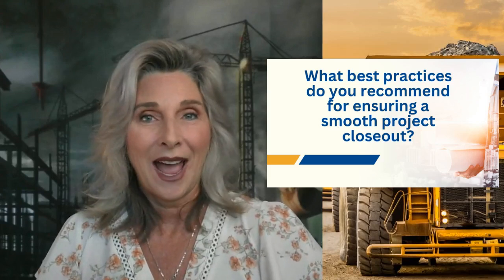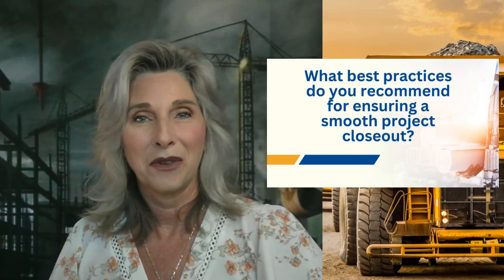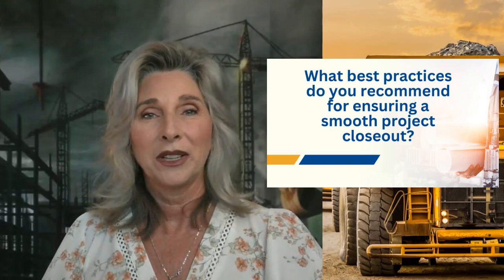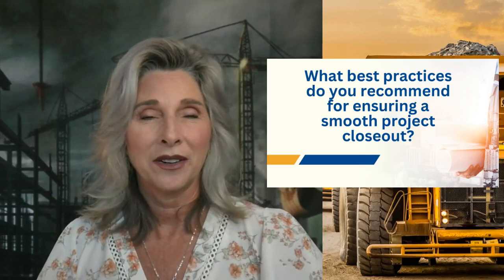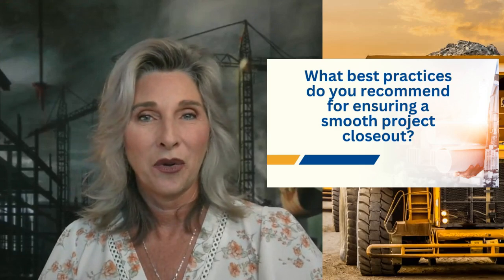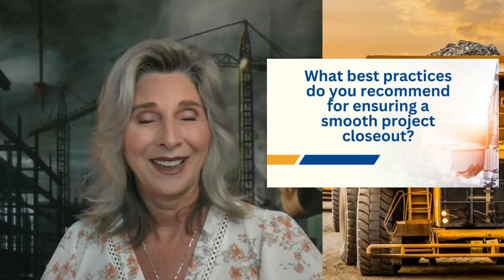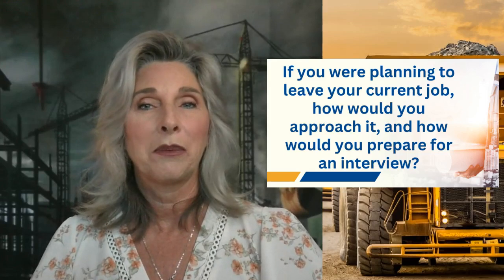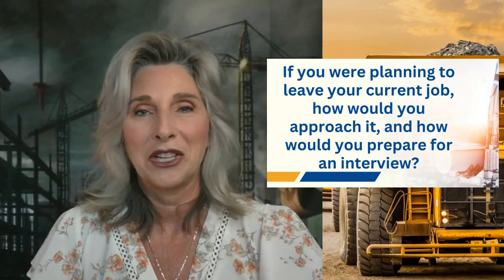HOW TO CLOSEOUT A PROJECT | BECOME A CONSTRUCTION MANAGER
JOIN US on Mondays at 10AM PST LIVE on LinkedIn to review three questions from real construction managers asking for mentorship in their career journey.

🔎 ABOUT THIS VIDEO... 👇

In this video, we answer questions from real construction managers or construction management students wanting to learn more about the industry they are getting ready to work in.

This week's episode includes:
    What best practices do you recommend for ensuring a smooth project
    closeout?

     If you were planning to leave your current job, how would you approach
     it, and how would you prepare for an interview?

     How do you handle a difficult client?

Join Cory Fisk, Founder of Construction Management Online, as she breaks down the components of a set of Construction Drawings. Whether you're a hands-on worker looking to transition into management or a seasoned manager seeking to refine your skills, this video is packed with valuable insights to help you succeed.

🤔 ABOUT CONSTRUCTION MANAGEMENT ONLINE 😃

Construction Management Online is a revolutionary educational curriculum designed by construction professionals who understand the challenges and rewards of this industry. We use a combination of practical real-world applications, soft skill development, and behavior comprehension integrated into everyday construction management tasks. Our courses are crafted to help individuals transition from fieldwork into office management positions by leveraging skills learned through life experiences.

If you know someone who needs to see it, please share it. Add it to a playlist if you want to watch it later.